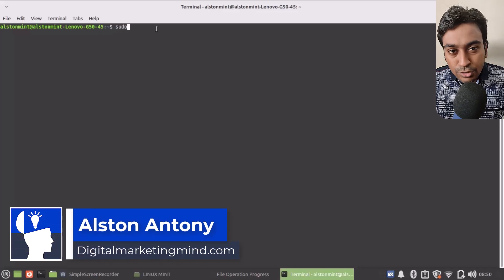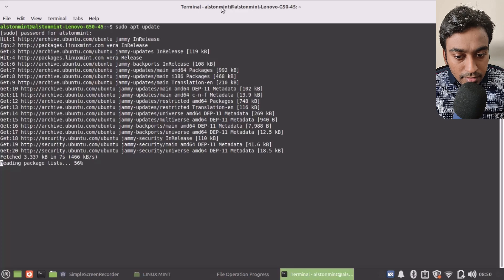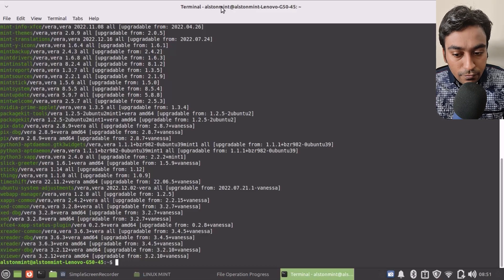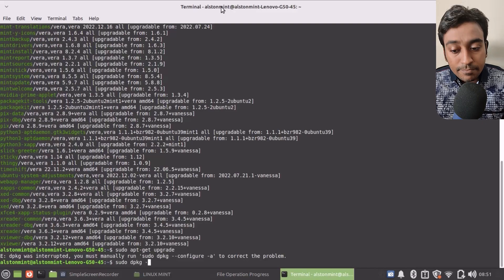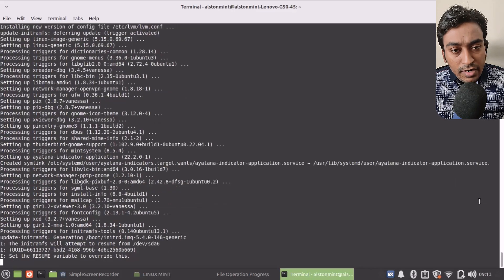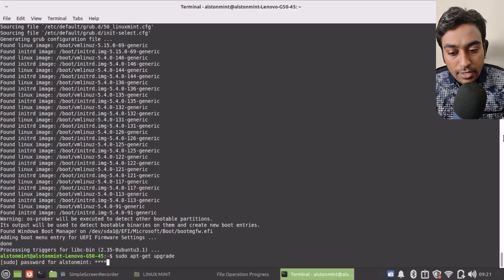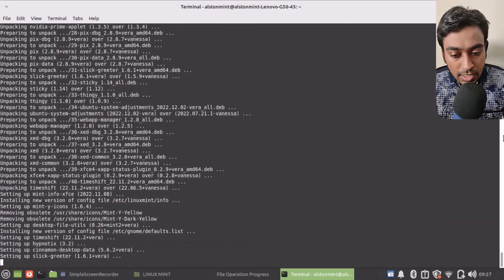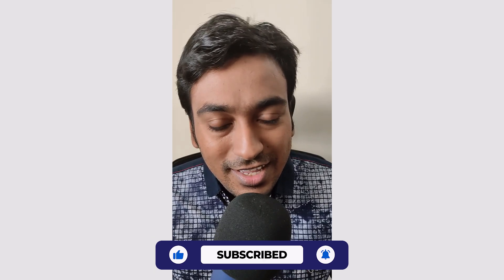Linux Mint Run Updates Command in Terminal (How to Update)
In this video, I'll be showing you how to update your Linux Mint operating system through the terminal.

Updating your system is an important maintenance task that ensures you have access to the latest security patches and bug fixes. By following these simple commands, you'll be able to update your Linux Mint system in no time.

We'll start by running the "sudo apt update" command to update the package lists for upgrades and new installations. Next, we'll use the "apt list --upgradable" command to see a list of the available package upgrades.

Then, we'll use the "sudo apt-get upgrade" command to upgrade all the available packages. This command downloads and installs the newest versions of all your installed packages.

Finally, we'll run the "sudo dpkg --configure -a" command to configure any packages that were not fully installed during the upgrade process.

These simple commands will keep your Linux Mint system updated and running smoothly. Follow along with me in this video and learn how to update your Linux Mint system with ease.